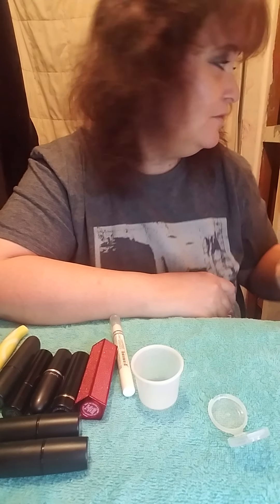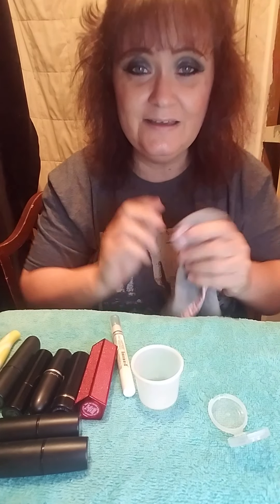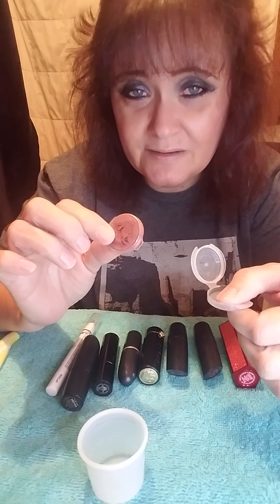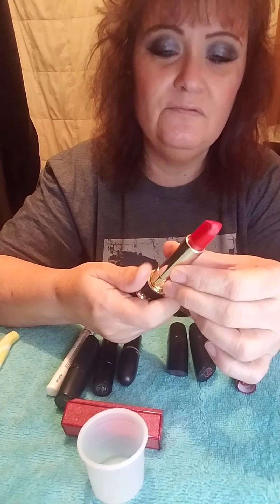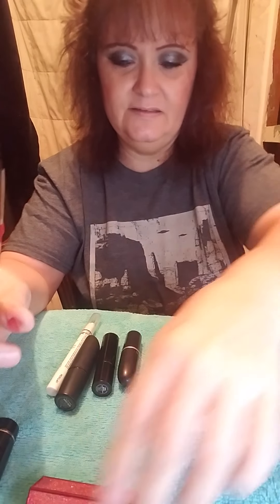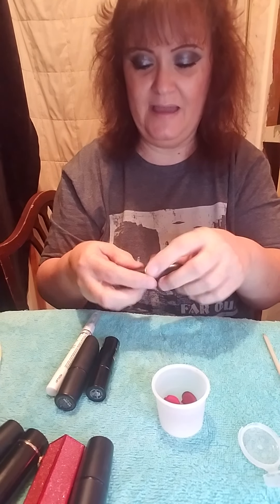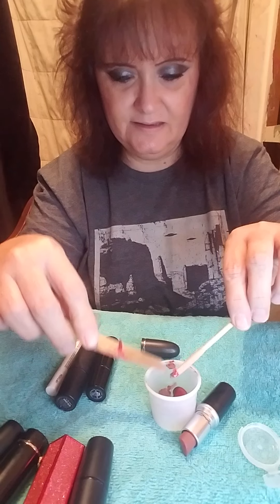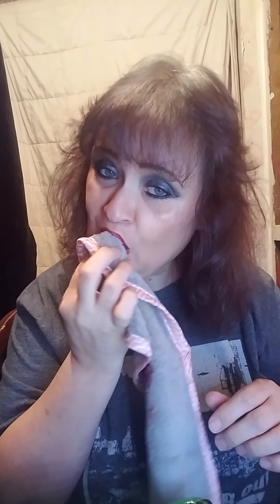More Destruction/ Lip Series Collab 💋💄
Hello my Beauties and Cuties.  Just Jessica  wanted to get together for #2 of our destruction series featuring our lipsticks this time.  I have to say i have been ejoying this way more then I thought I would. I was worried it would destroy all my lipsticks  but  it was just the opposite of that. It really helped my lipsticks  actually like when you sharpen your eyeliner. I hope you like this video that I  put together for you. Thank you Jessica for asking me again to be part of it. I have some games coming with giveaways that should be fun. Love you all!!❤😘.